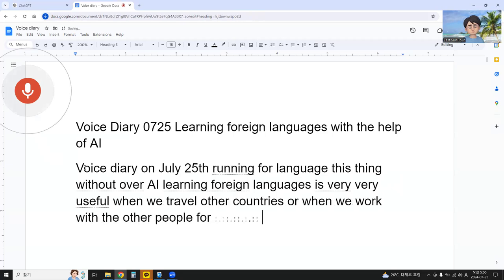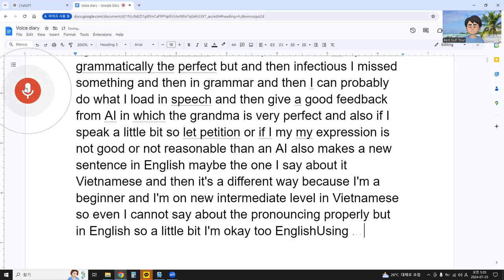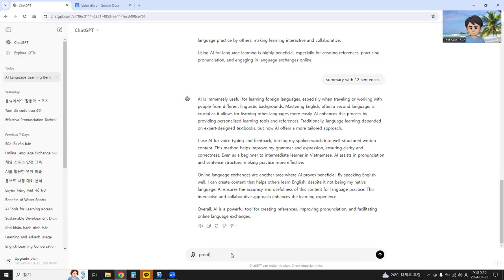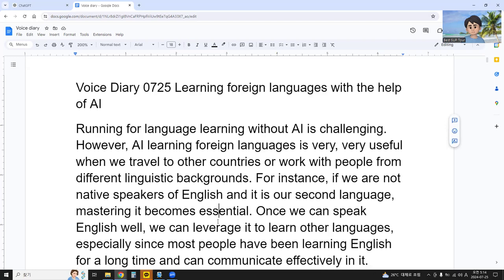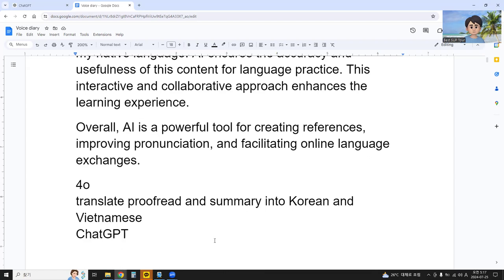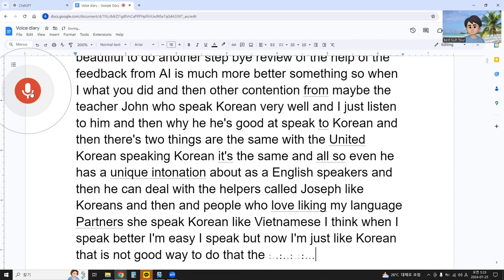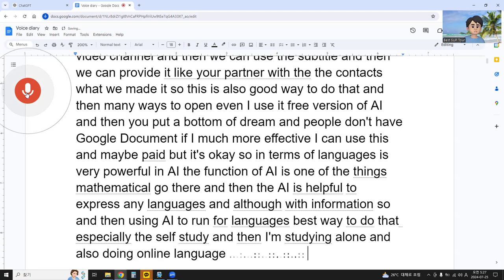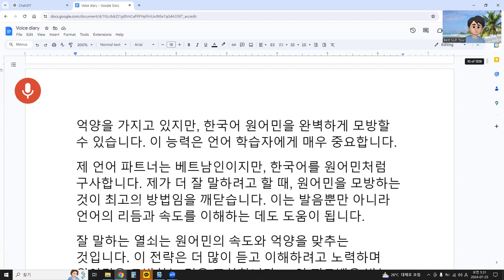Voice Diary 0725 Learning foreign languages with the help of AI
Running for language learning without AI is challenging. However, AI learning foreign languages is very, very useful when we travel to other countries or work with people from different linguistic backgrounds. For instance, if we are not native speakers of English and it is our second language, mastering it becomes essential. Once we can speak English well, we can leverage it to learn other languages, especially since most people have been learning English for a long time and can communicate effectively in it.
For example, as a Vietnamese learner, my target language might seem easy, but it's not. Learning foreign languages with the help of AI is very effective. AI plays a revolutionary role in language learning. It is a powerful tool for learning any foreign language because we can use it for making references and practicing.
Traditionally, learning languages relied on books and textbooks designed by experts. But now, with AI, we can make personalized references. For instance, I use voice typing on Google Documents and then seek feedback from AI. This process helps me refine my speech into well-structured writing, such as essays or diary entries. AI provides grammatical corrections and rephrases sentences for clarity and correctness.
When I speak, I aim for grammatical perfection, but often I miss certain points. AI helps correct my grammar and improves my expressions. Even if I am still learning and at an intermediate level in Vietnamese, AI aids in pronunciation and sentence structure, allowing me to practice effectively.
Additionally, AI enhances online language exchanges. For example, if I speak English well, I can use my proficiency to help others learn English. Even though English is not my native language, AI can help me produce accurate and helpful content. This content can then be used for language practice by others, making learning interactive and collaborative.
Using AI for language learning is highly beneficial, especially for creating references, practicing pronunciation, and engaging in language exchanges online.